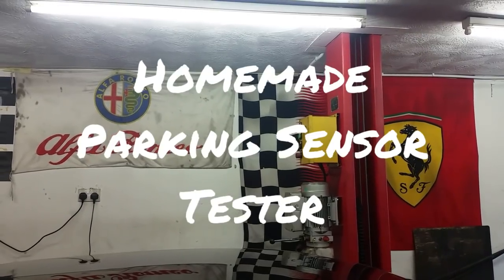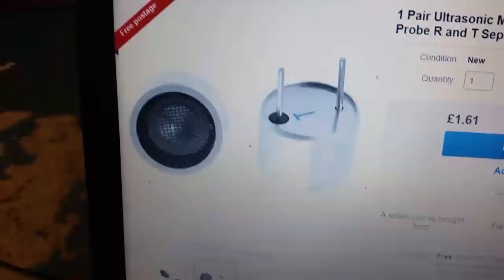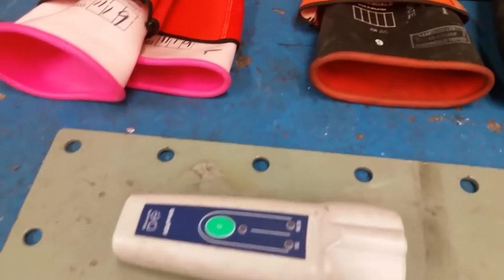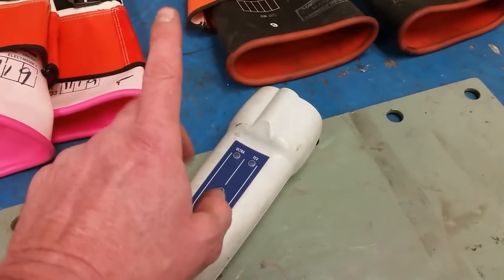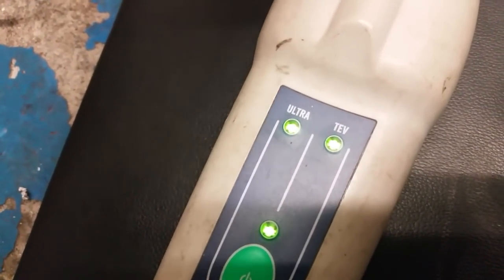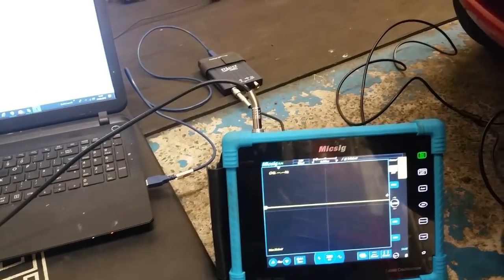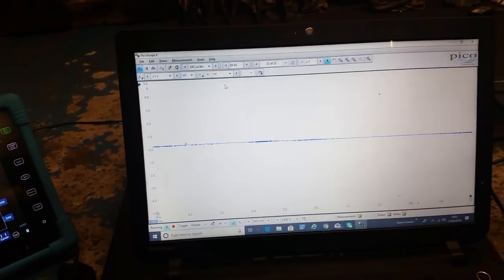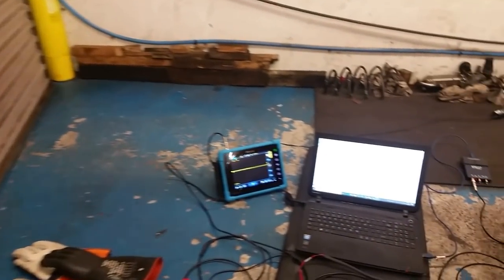Parking Sensors Tester. Pico 2000. Micsig. Ultrasonic tester. High Voltage Partial Discharge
Make a cheap Parking Sensor Tester for use with an oscilloscope.

Ultrasonic Testing on High Voltage Systems Tool.